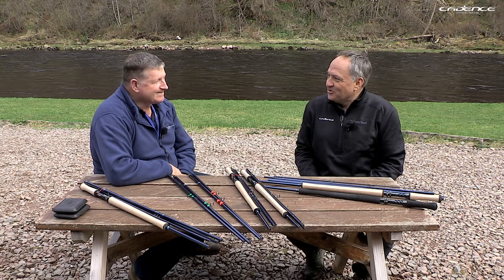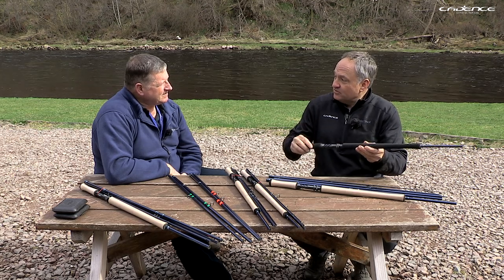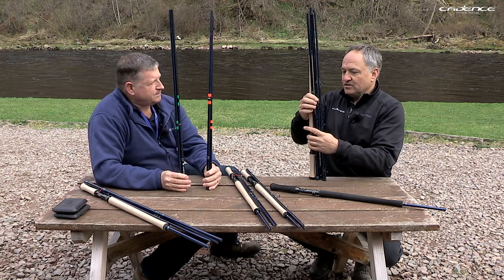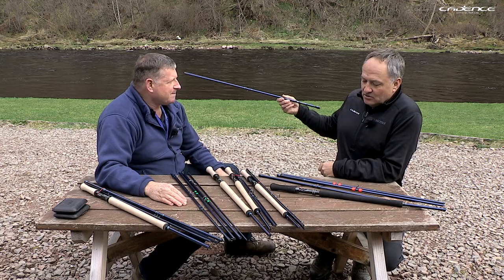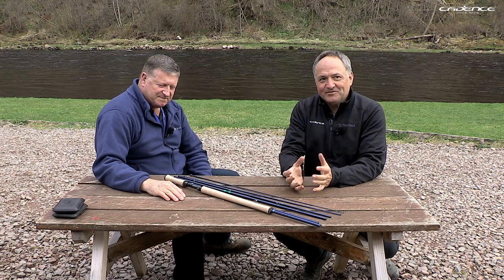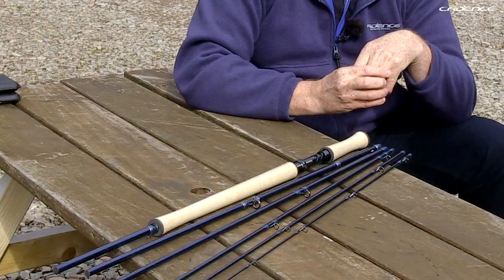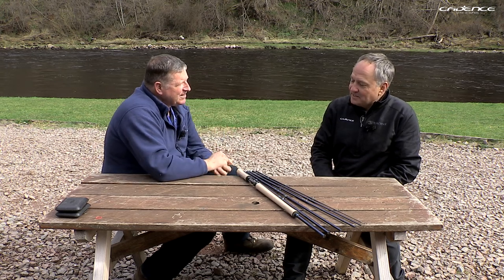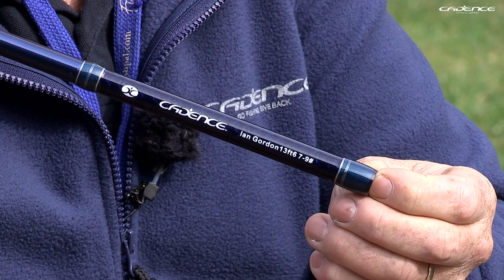New Cadence Salmon Fly Rods - Introducing our new Double Handed Fly Rods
The Cadence Ian Gordon range covers the most popular sizes and actions of double-handed rods required by salmon and trout anglers right now.

A unique feature of these rods is the interchangeable sections. These sections allow the angler to alter the action of each rod to suit their casting technique and fishing situation. We believe this is a first in salmon fishing and gives each length of rod three different actions. In effect, this gives the angler three different rods.

We believe in providing the angler with as much information to ensure they pick exactly the right piece of equipment for them personally.

Built with the Cadence T-Mesh System – Mixed Axle Weave Technology

All our blanks have been designed and developed utilising the best technology for this application.

T –Mesh is the product of a collaboration between our knowledge of casting, fishing and physics with our engineers understanding of materials and their properties. By blending different weaves and using multi layering technology, T-Mesh ensures maximum performance and strength when the rod is under load, twist and recoil.

In simple terms this is mixing the correct materials to ensure strength and flexibility is built into the correct part of our rod blanks.

What is T-Mesh?

T relates to Tenso, the Japanese word for carbon, relating to our use of quality Japanese carbon throughout the blank construction.

Mesh describes our unique layering system, devised by our engineers, ensuring the correct number of fibres follow the correct orientation required for maximum strength and performance.

This unique construction makes our blanks some of the lightest on the market and some of the strongest too. We believe this marriage of experience and technology has created the perfect blend to produce the very best fly-fishing rods.

Bespoke Fishing

The bespoke nature of the rods carries on to the handle, with all rods being offered in traditional cork or a slim, traditional style EVA handle.

Various Packaging options such as –

Cordura tube. Aluminium Tube*, Leather Tube*, Fitted Case*
The components used are of the highest quality including AAA cork, Fuji guides, Alps reel seats.
Ian has used all of his knowledge of what salmon anglers require with regard to rod actions and feels this range offers something for everyone.

Available in three different actions –

All rods come in three different actions. This is achieved by changing one or two sections at the butt of the rod, thus providing the customer with the rod action of their choice.

Full Flex – This is a parabolic action, some would describe as soft, slow or through action. This is a rod that performs perfectly for those with a Long Stroke technique. Of the people we see on the riverbank, 25 –30% would find this works for them.

Standard – The standard action is slightly stiffer in the butt providing a crisp, slightly faster action than the full flex rod. This rod action suits the majority of people we see.

Fast – This fast action rod has the stiffest butt section and is the action of rod favouring the Scandi or underhand technique.

Compare these rods to other higher priced brands with similar specifications and quality will confirm to you that Cadence rods display exceptional value for money. Also be assured that your purchase will help get more kids outdoors and fishing – Go Fishing, Give Back!

• Coming Soon